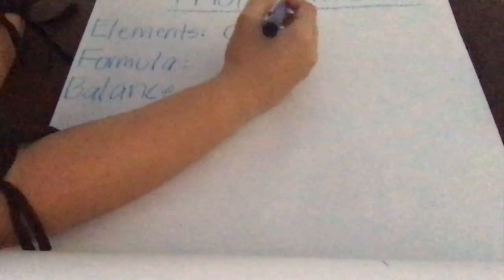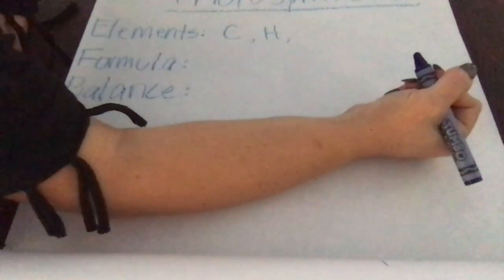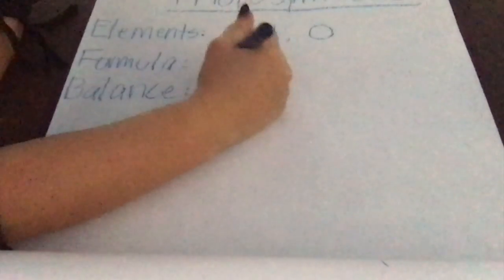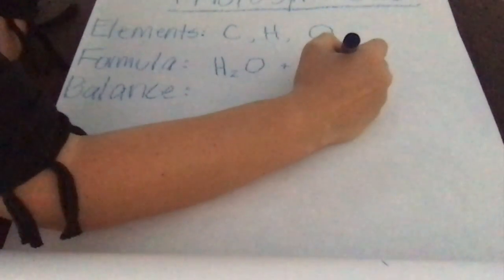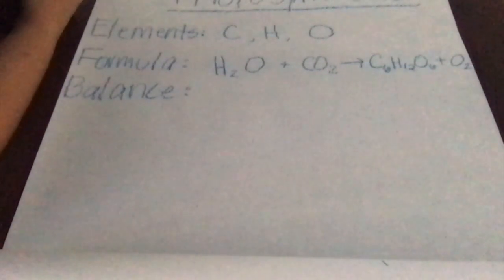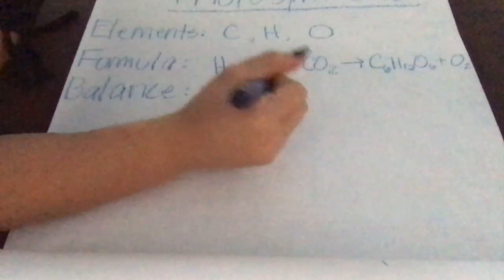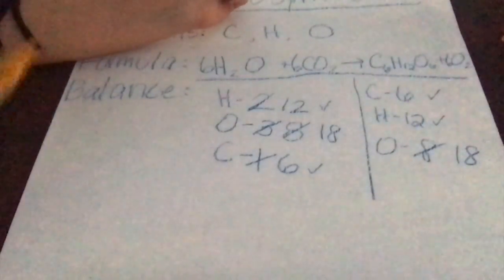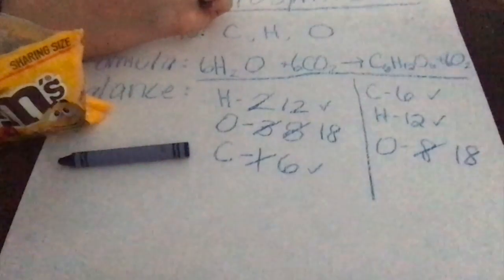Formula C4 Lab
This video is about Formula C4 Lab